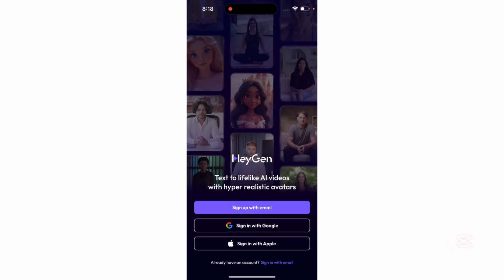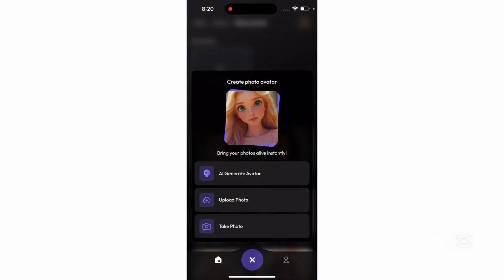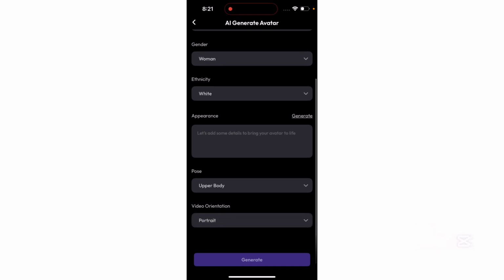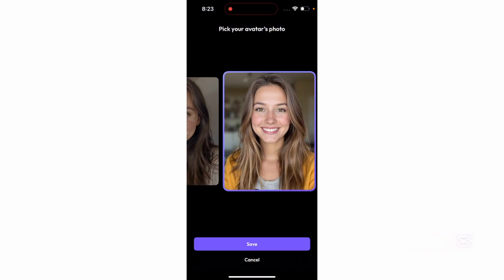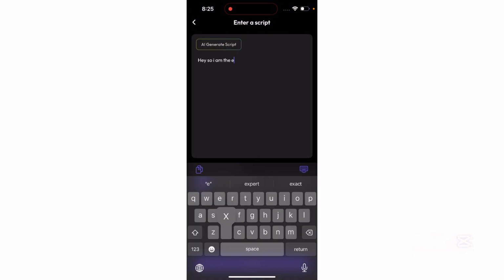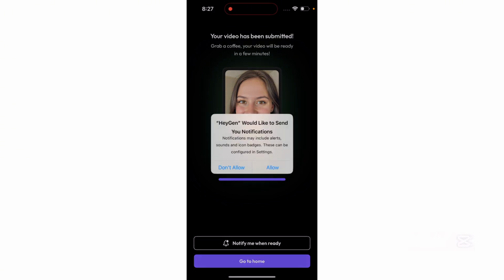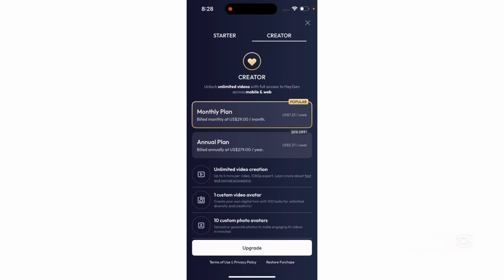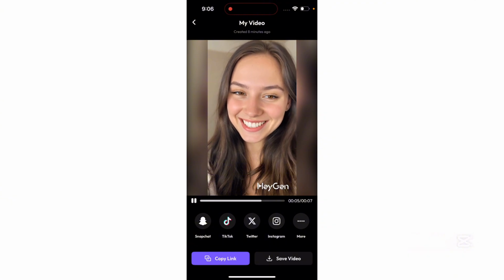HeyGen AI Tutorial Mobile: Video Creation on the Go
The HeyGen AI mobile app brings powerful video creation tools to your fingertips, allowing you to craft dynamic content wherever you are. This guide provides a detailed walkthrough on how to use the HeyGen AI mobile app, ensuring you can create professional-quality videos with ease.

Tips:
- Use the Media Library to store and manage your assets for quick access.
- Explore the Audio Tools to add background music or voiceovers, enhancing your video’s appeal.